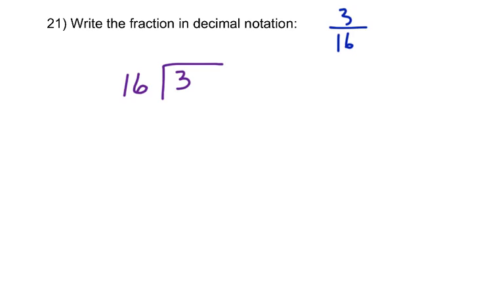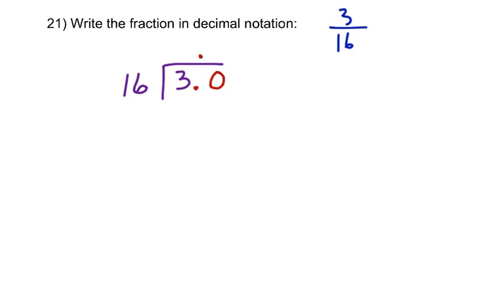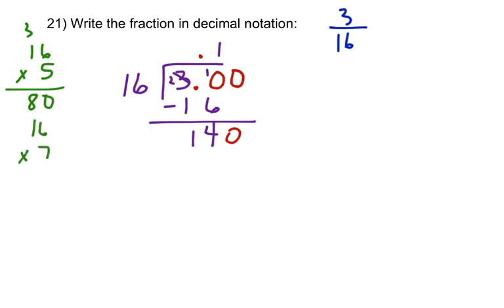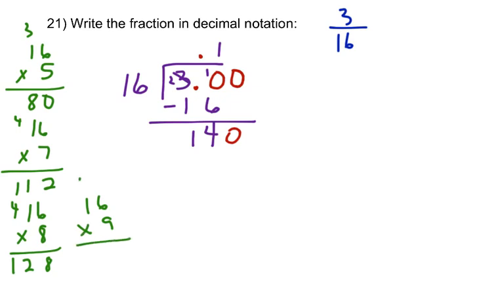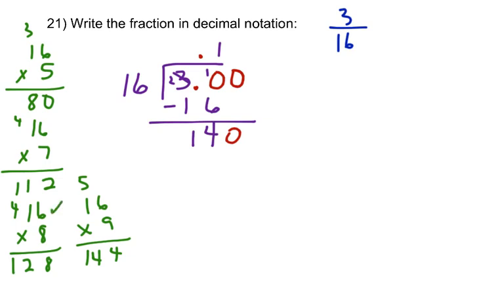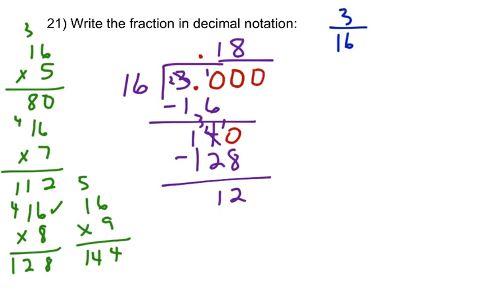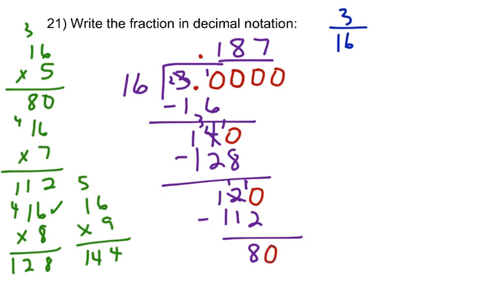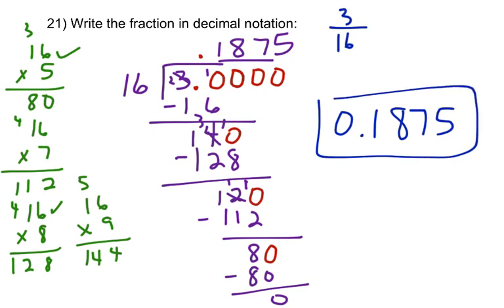#21 Write a Fraction As A Decimal